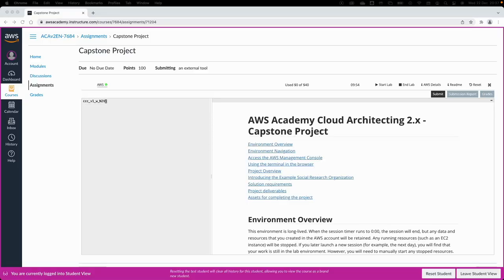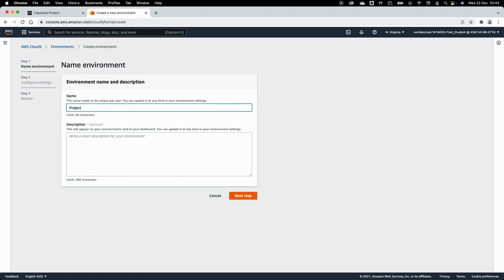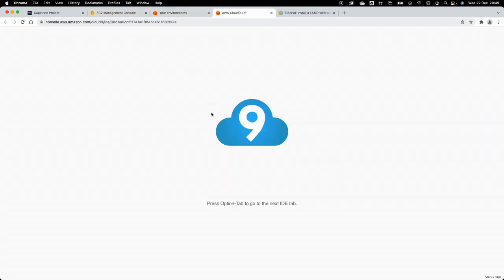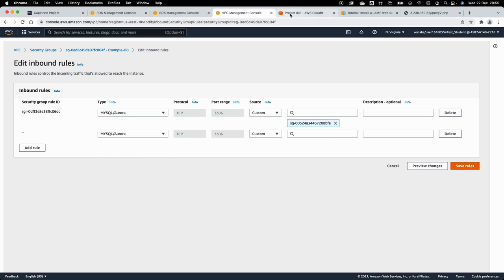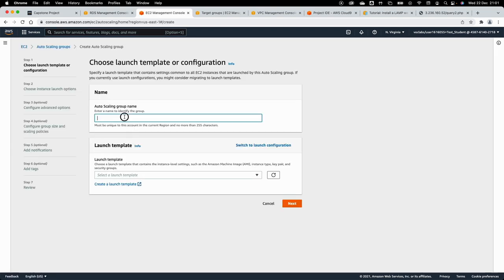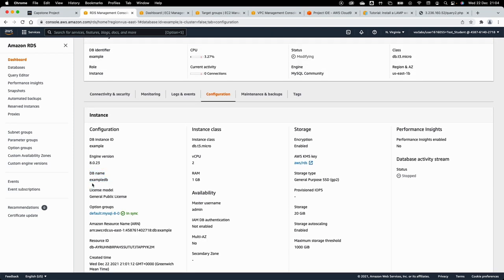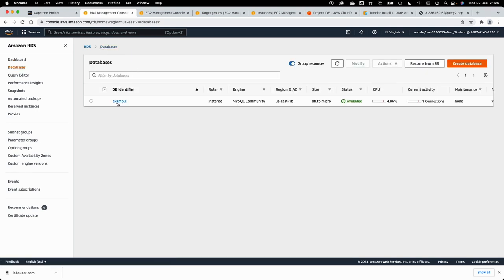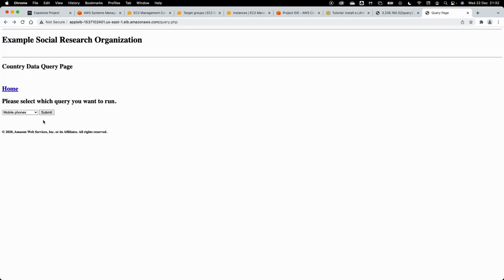Capstone Project Academy Cloud Architecting [step--by-step] in (AWS)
🎞 [New] AWS Solution Architect (SAA-C02) 2022

Capstone Project AWS | Academy Cloud Architecting  [step--by-step]

⏰Timestamp

Intro 00:00:00
Step 0:  Inspect the archtecture 00:02:23
Step 1: Create a Cloud9 IDE 00:05:49
Step 2: Get the Project Assets 00:07:51
Step 4: Create a MySQL RDS database instance 00:13:15
Step 5: Create an Application Load Balancer 00:20:53
Step 6: Importing the data into the RDS database 00:25:18
 (instance from CLoud9 or by accessing the web instance via bastion host)
 ***  connect to the bastion host 00:28:38
Step 7: configure the system parameters in Parameter Store Systems Manager 00:38:20

-~-~~-~~~-~~-~- Get Hola VPN and Test your multi region deployment

[Arabic] Join my class in Udemy for free access to Labs and 50% exam voucher